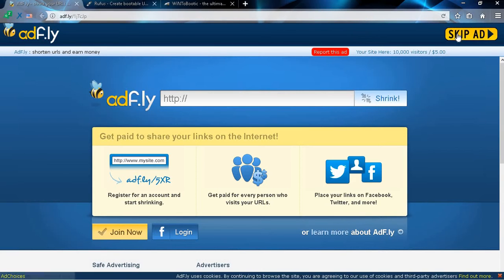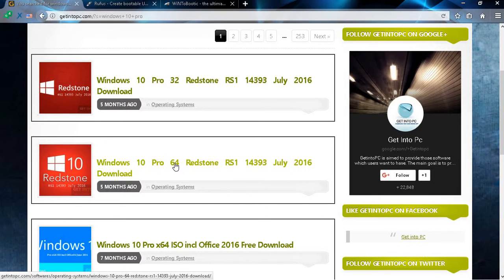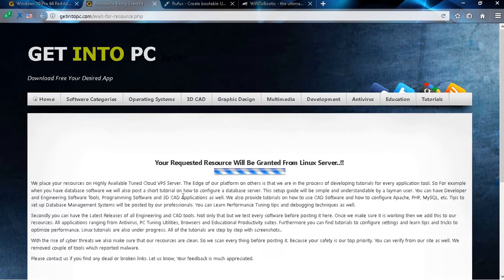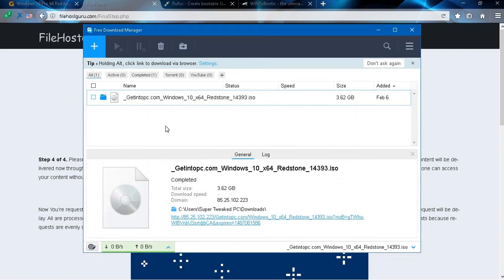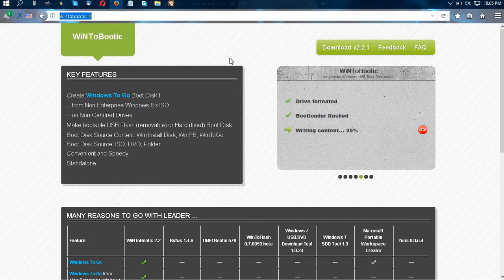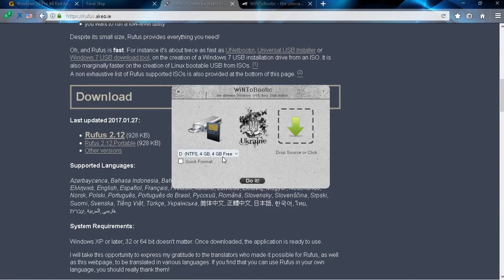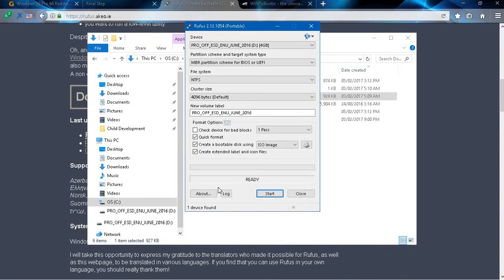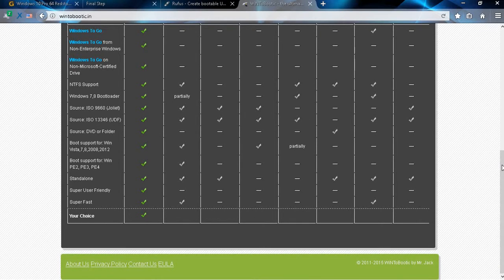Get WINDOWS 10 for FREE ! ! !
In this video I show you how to get Windows 10 Pro version, and how to put it on a bootable USB Drive.

Bootable Disk Softwares